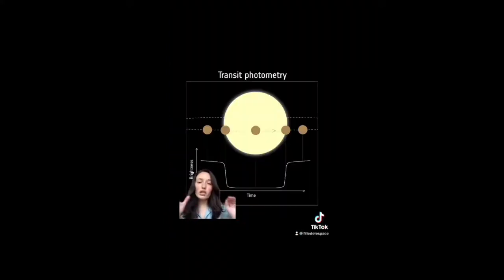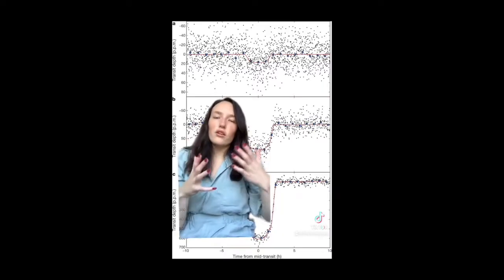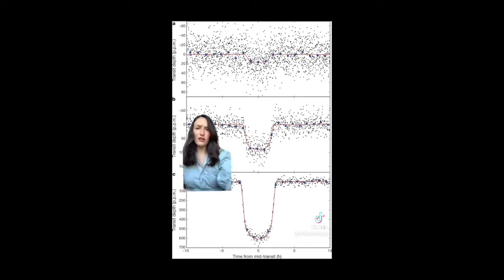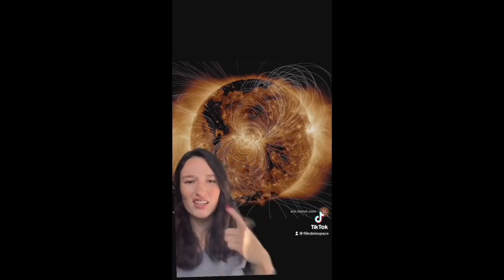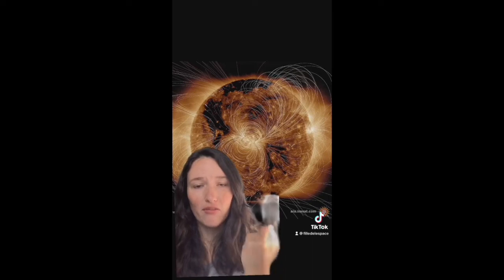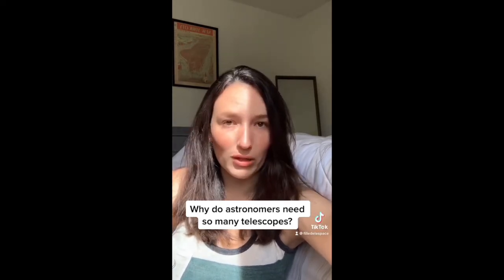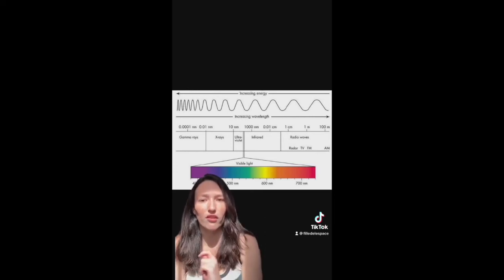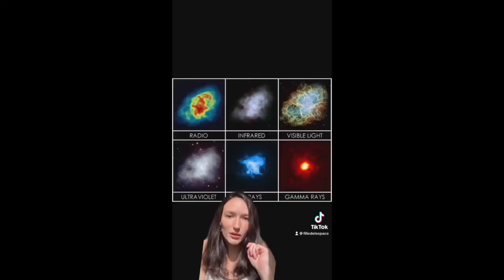Fille de L'espace Fun Facts TikTok Compilation part 3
On my Tiktok, @filledelespace, I do a series of astronomy fun facts! I'll be sharing them here in sets of five.